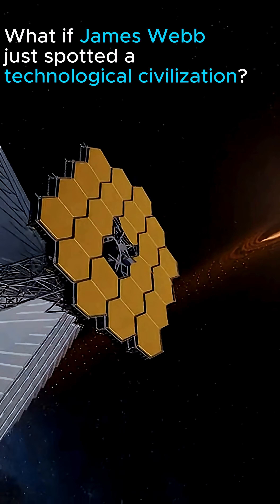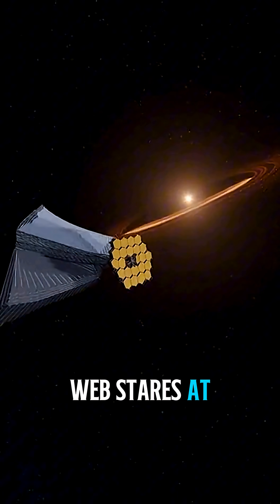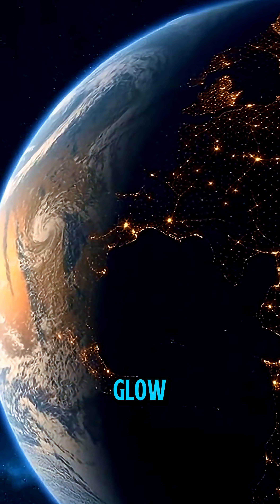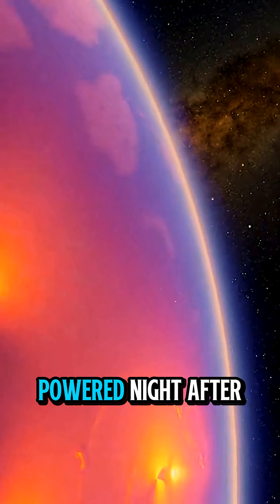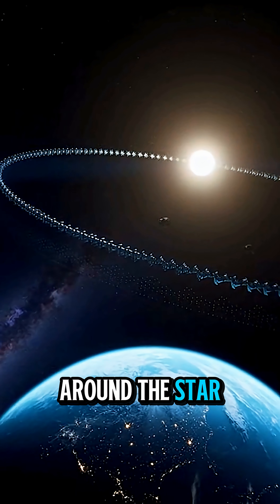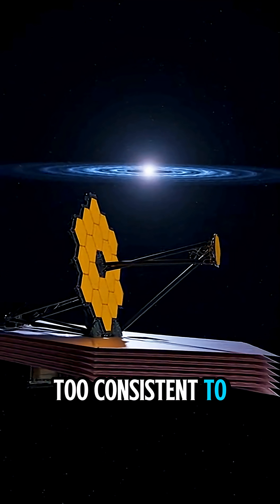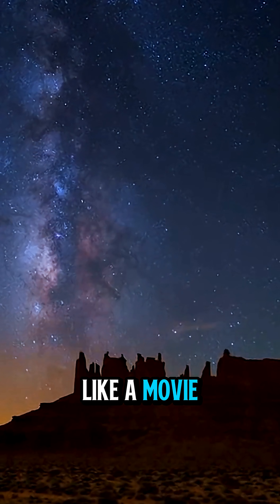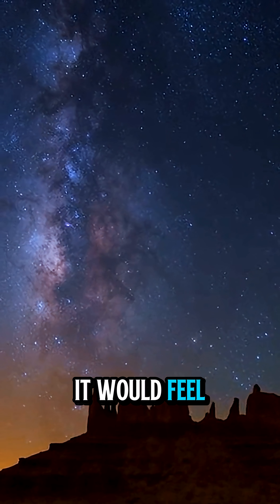James Webb Might Detect Alien Technology… Here’s H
What if James Webb didn’t just find a “habitable planet”… but hints of technology? Not a flying saucer—something subtler and harder to explain away. A distant exoplanet whose night side isn’t fully dark, showing clustered warm glow like city-light patterns through drifting clouds. Hotspots that stay powered even when the planet rotates into night. And a faint, structured arc near the star that looks organized, persistent, and repeatable.

In this 60-second “what if,” we explore what a real technological signature might look like through Webb’s infrared eyes: unnatural heat that doesn’t match weather, consistent night-side glow, and the kind of repeat observation that would make scientists check everything—then check again. Because the first real evidence of alien tech probably wouldn’t feel like a movie… it would feel like a quiet line in a dataset that changes the meaning of the sky.

Part of the “What If: Cosmic Consequences” series on Stellar Insight.